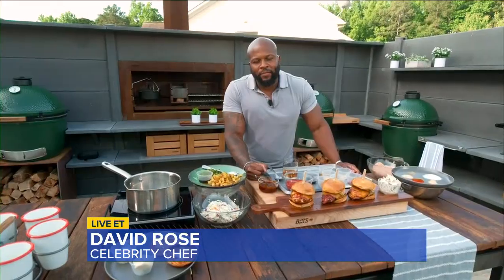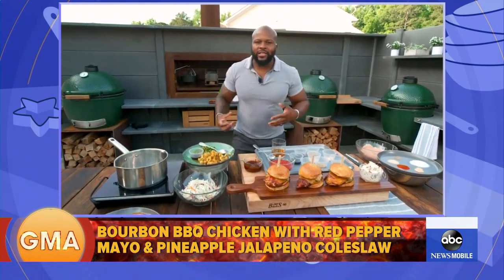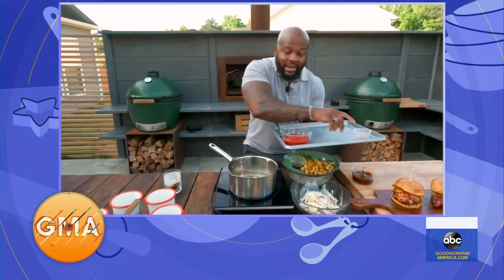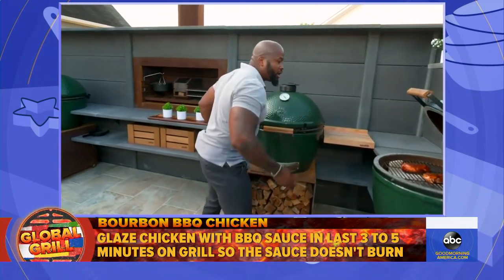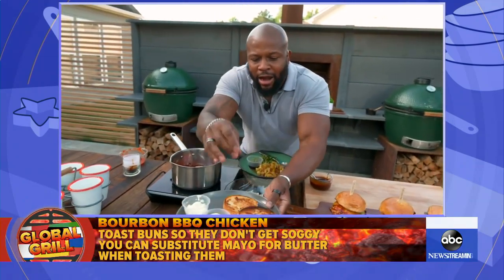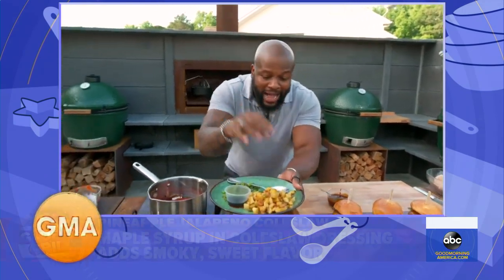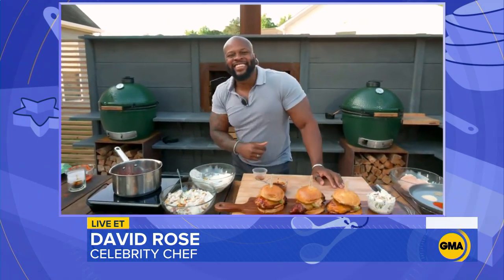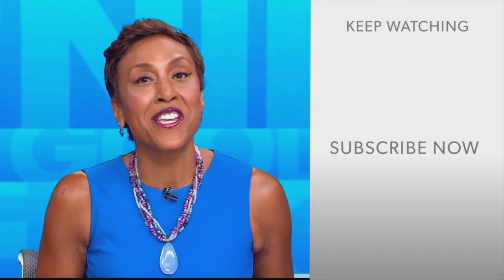Chef David Rose shares barbecue chicken recipe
For Memorial Day, Rose shows us how to make his bourbon BBQ chicken with red pepper mayo and pineapple jalapeño coleslaw.